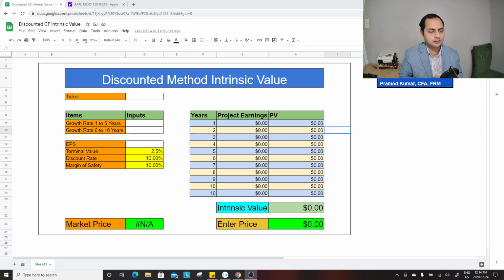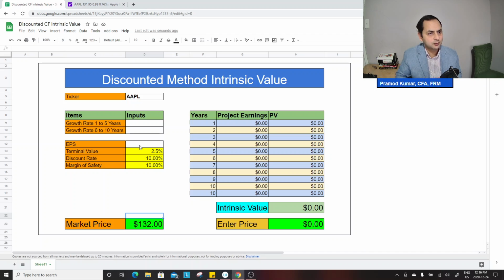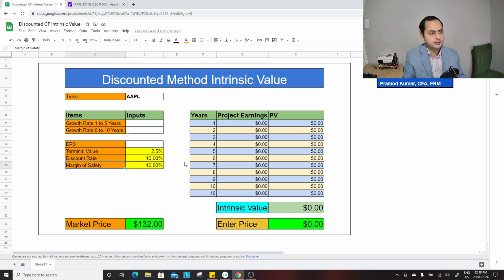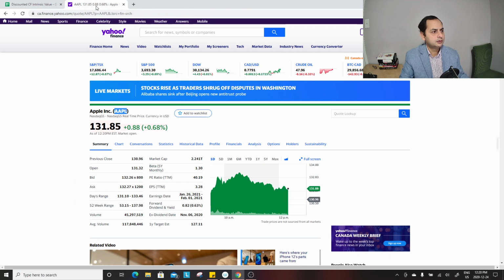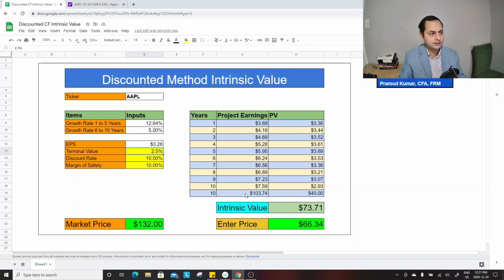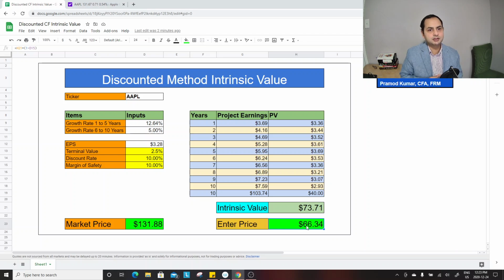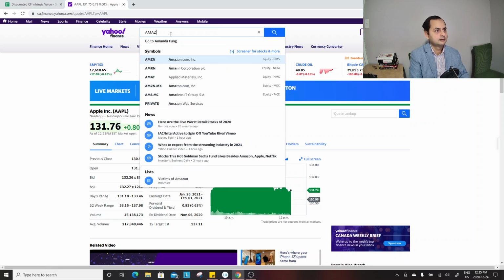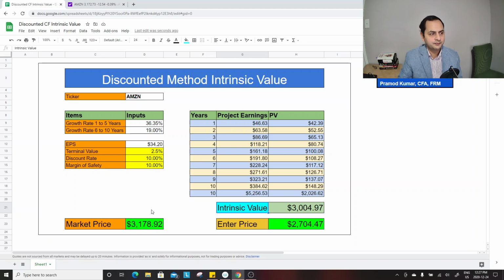Course 3 | Lesson 2 Buffett Value Investing -- How to Find Intrinsic Value of a Stock?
Course 3 | Lesson 2 Buffett Value Investing -- How to find Intrinsic Value (APPLE and AMAZON example) of a Stock? + FREE Excel Template
I have explained the input parameters like Terminal Value, growth rate, etc. Also, Provide a view on the margin of safety.

Intrinsic value with the example, calculate intrinsic value,